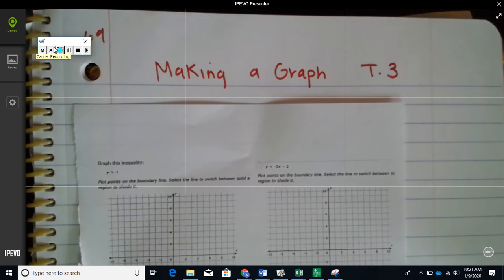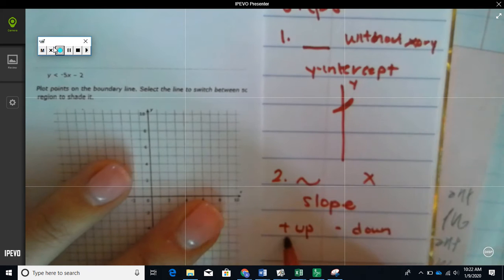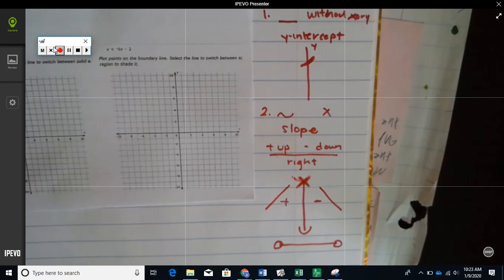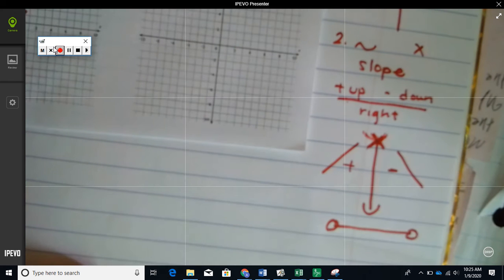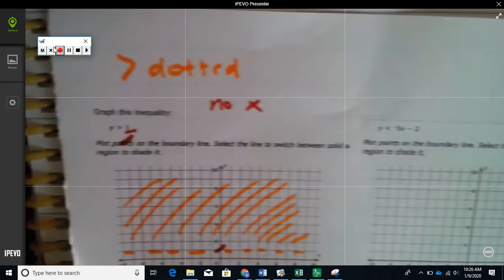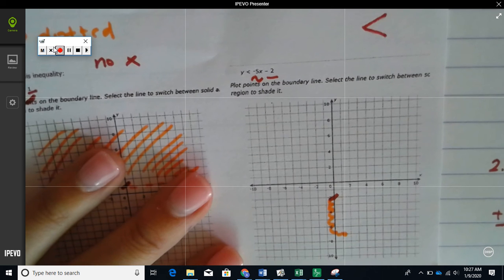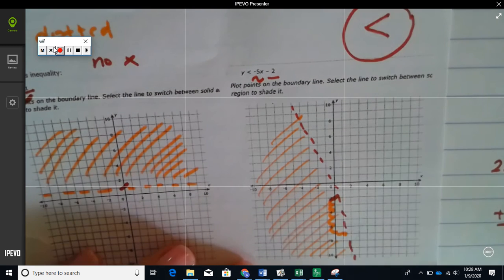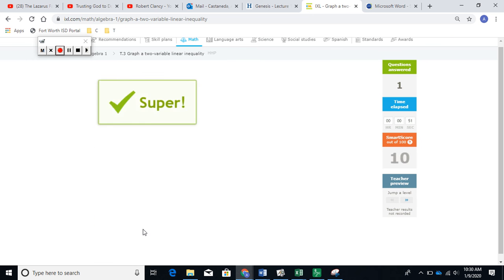Jan 9 : Making a graph IXL T.3 (page 69)